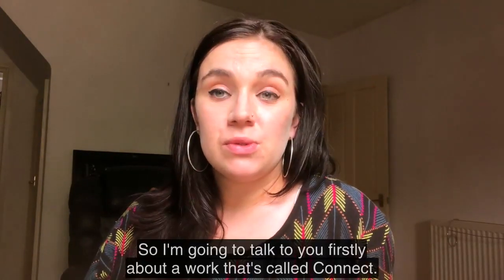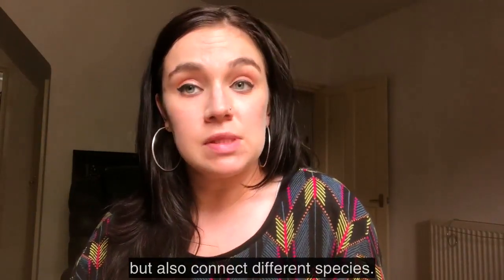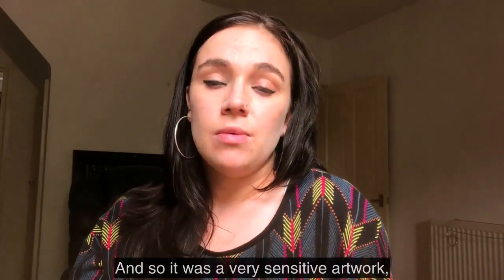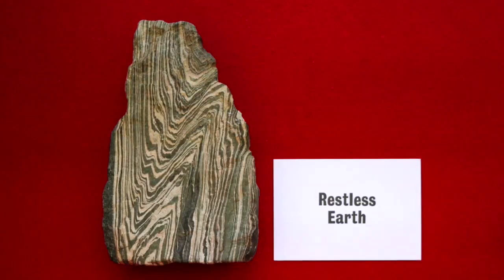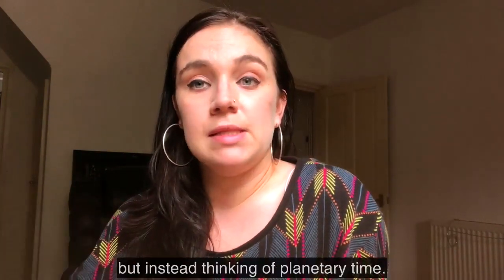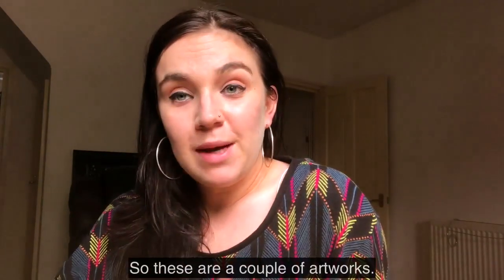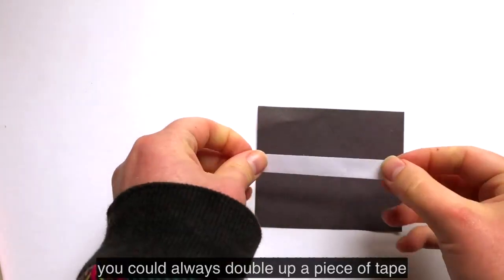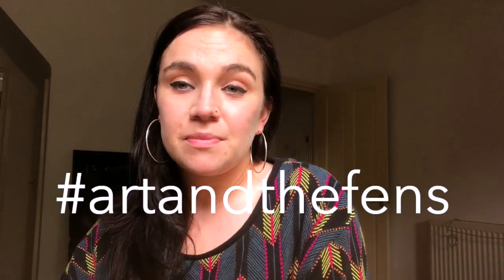ArtAndTheFens Workshop One with Kaitlin Ferguson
Supporting @FascinatingFens with the first ever Celebrate the Fens Day, environmental artist Kaitlin Ferguson is presenting a short series of inspirational videos to encourage creative art and ideas linked to the Fen landscape she grew up in.